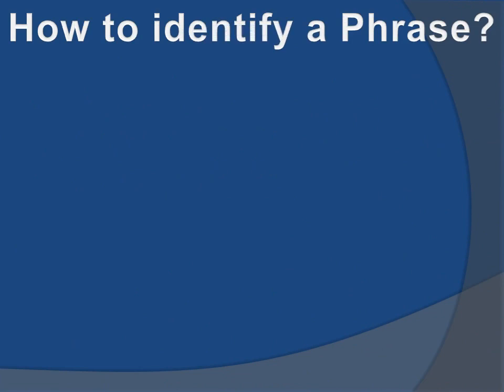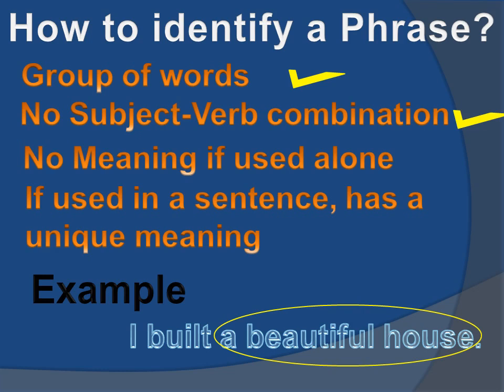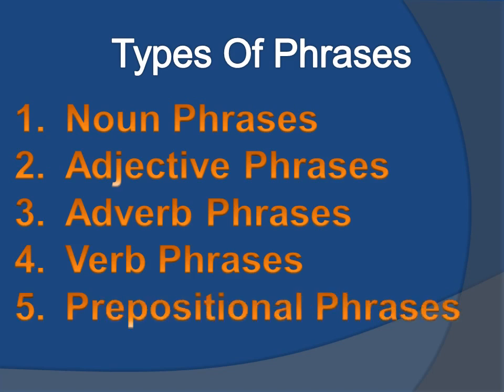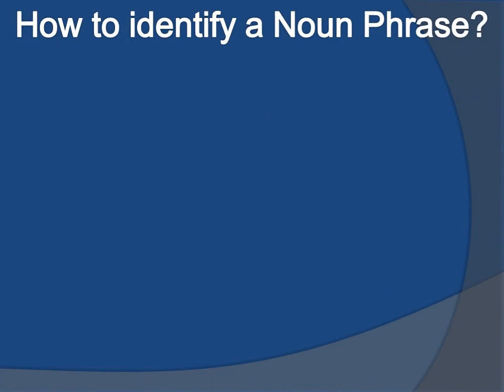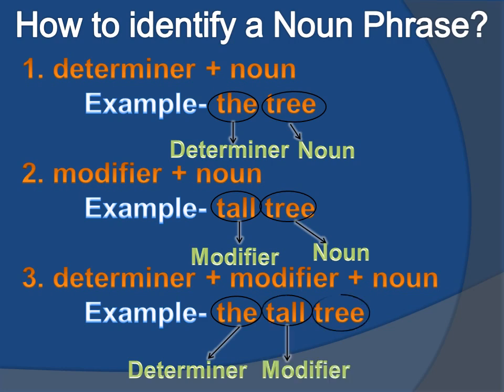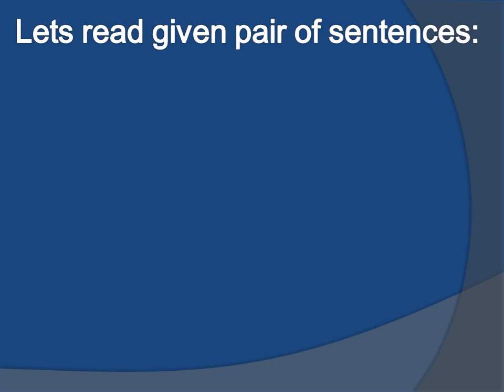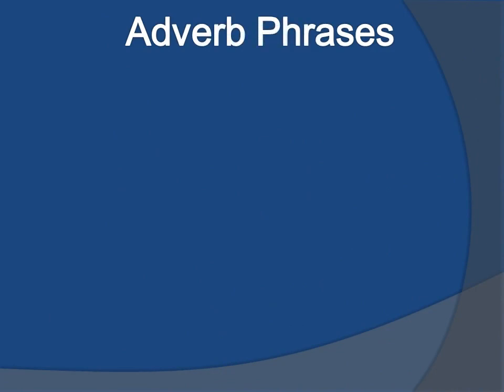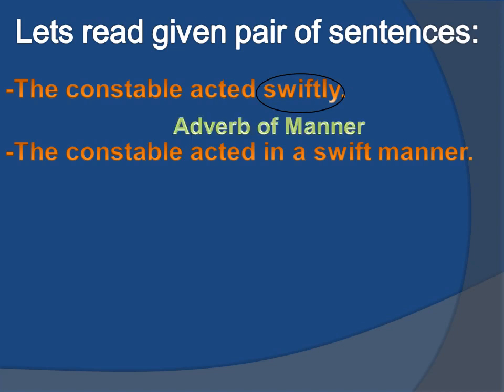Class 7 English Language Topic Phrases Mrs Indu Prajapatii